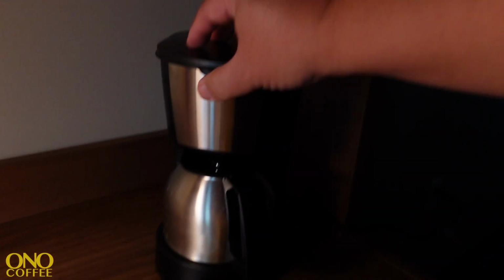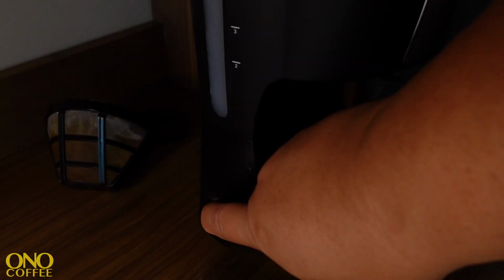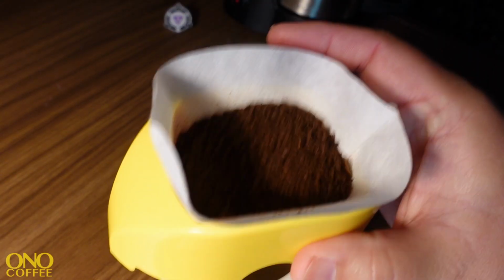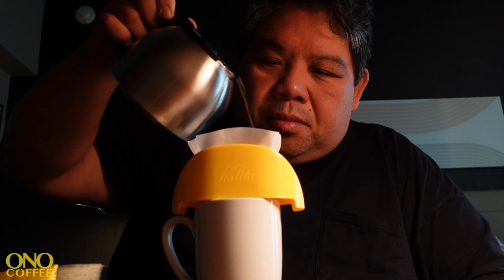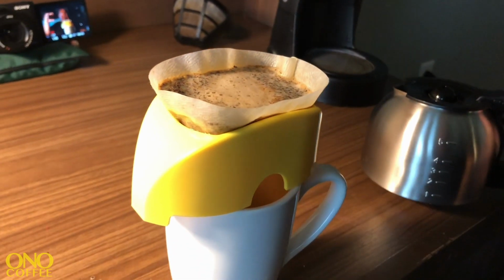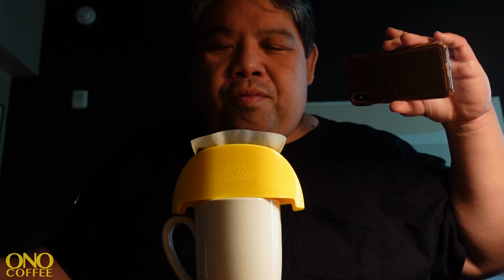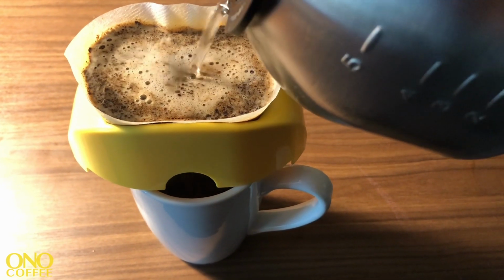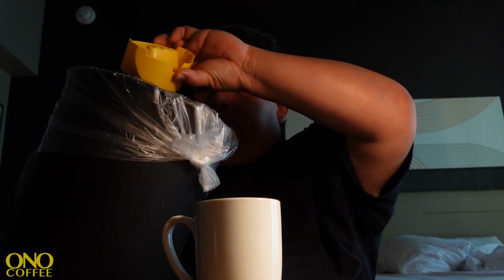Make Coffee with the Kalita Tall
I'm in L.A. for VidSummit and this is how I made coffee for my exploration of Randy's Donuts!

Here are the filters

About Me
I'm a master barista with over twenty years experience in the coffee industry as cafe owner, roaster, green buyer and international judge. Join me on a journey as we meet people across the coffee business from around the world.

CHAPTERS

About This Video:
Shot on location at Hyatt House LAX, Los Angeles, California.

Cameras and Gear Used in this video:
A&B Cam: Sony ZV-1
Lavs: Rode WirelessGoII
Mic: RodeVideoMicGOii
Camera Support: Benro SLIM
PGYTech MantisPod
Post: DaVinci Resolve 18 Studio
Audio Mastering: Izotope RX